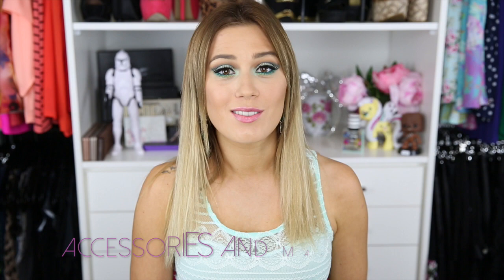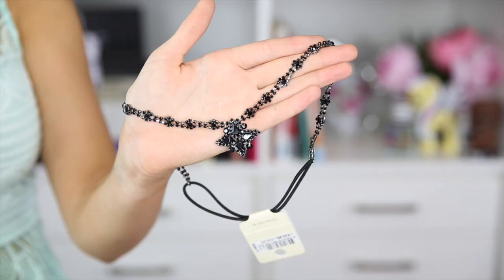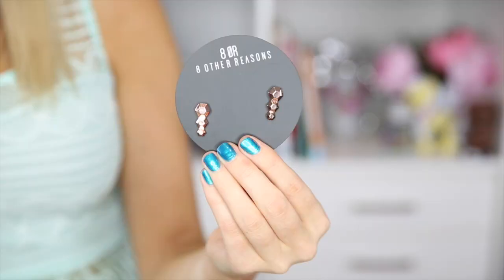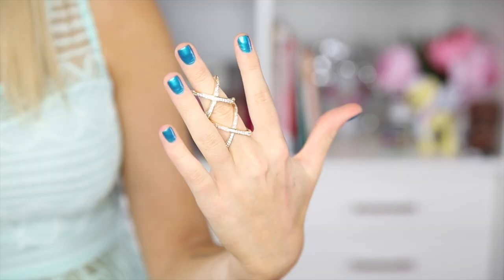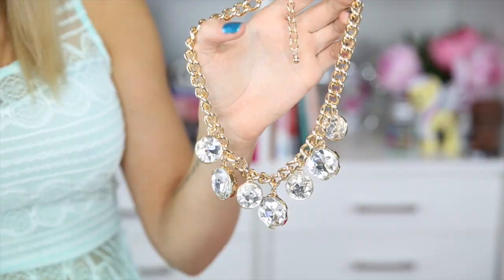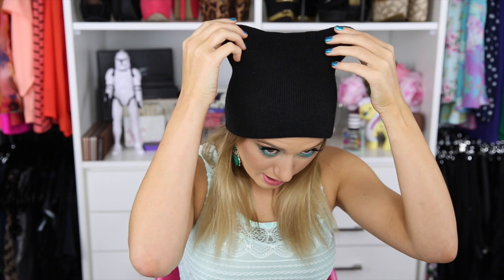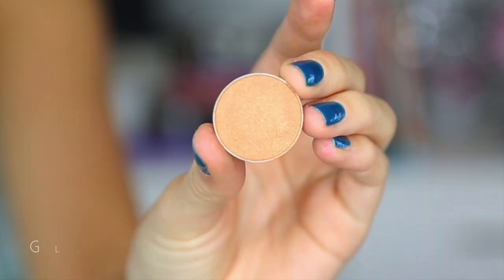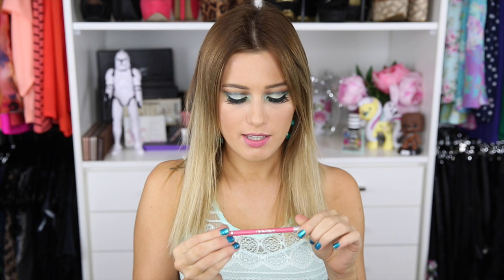Accessories and Makeup Haul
Hello Everyone!  Happy JUNE! :) Today's video is a jewellery sunglasses and makeup haul! I hope you enjoy watching (if you do, please 'like' the video- it shares the video to your friends and my video gets seen by new people :)

: FOR MY LAST VIDEO

I will be doing TMI Tuesday! Leave some questions (random, q&a, About me, About life, About you- hahaha anything within reason :) and I will try and get to as many as possible!!

DON'T FORGET -- Orange is the New Black Season 2 has started up on Netflix!!!   :D   :D   :D

I will see you on Tuesday :)

Love,

Karissa

P.S I purchased a new vlog camera! :D Excited to film some new Vlogs!

(Yes I will be posting all my older travel vlogs, but mainly just for my own keepsake of having them  :P  )

-Mocha
-Country Girl
-Shimma Shimma
-Peach Smoothie
-Mango Tango
-Drama Queen
-Cream Brule
-Glamorous
-Frappe
-Last Dance
-Unexpected
-Bitten
-Burlesque
-Corrupt
-Coca Bear
-Prom Night

 Paladeo Lipliner

WE HAVE LAUNCHED!!! My eyelash brand Socialeyes is now ready to shop :)
@Socialeyeslash We ship worldwide!

I'd love to hear from you!! It makes my day :)

Karissa Pukas,
2250

xx